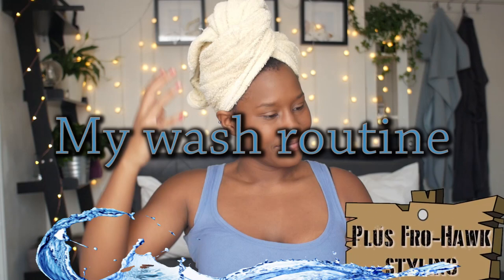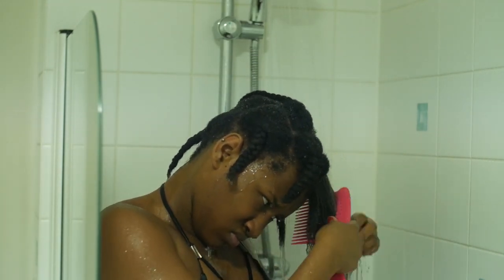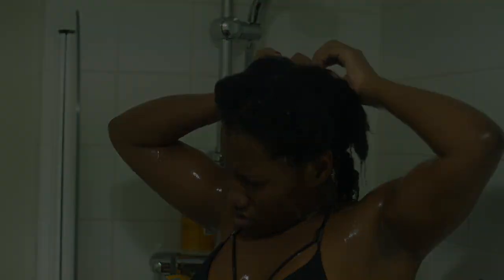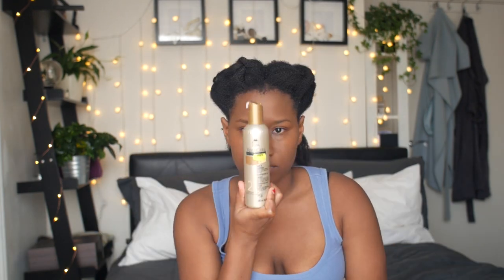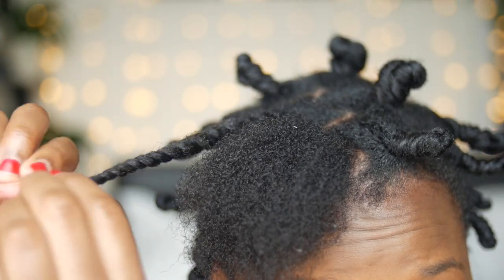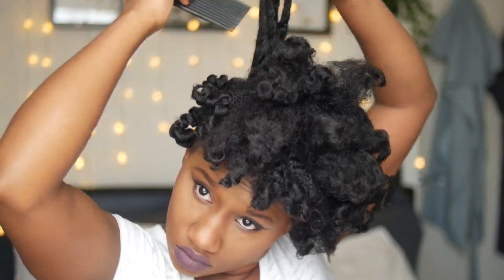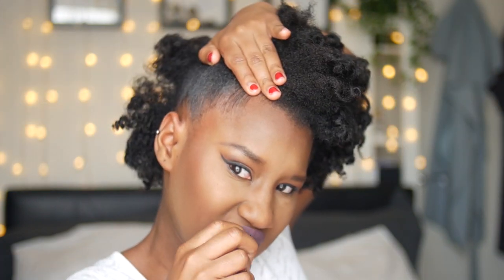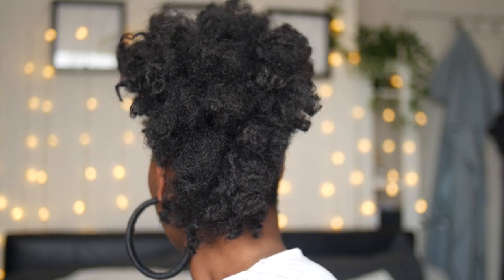Wash DAAAYY?? Errr No! 10 min Easy NO TANGLE wash routine for mixed 4C hair| ++ Fro Hawk Styling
You guys requested it so here it is! My wash routine plus frohawk styling. After years of having to clear my schedule on wash day because the struggle was so REAL ya'll !! I have perfected my wash routine and will share all my secrets with you :)

Products used in this video:

Shamoo and conditioner: Shea moisture moisture retention shampoo  (this brand is the truth! Never has my hair felt so silk, my boyfriend calls it his fluffy cloud)

essential oils: kera Care

detangler: shea moisture extra moisture detangler

edge control: Kera Care